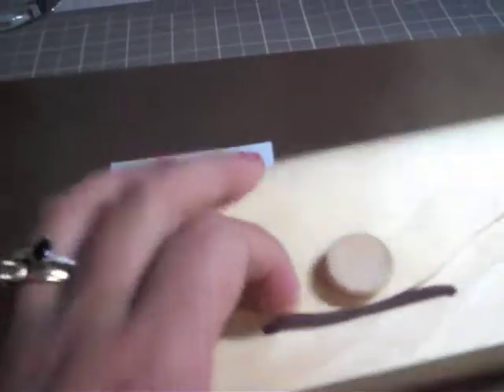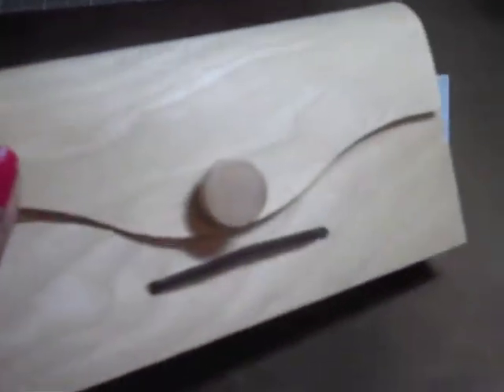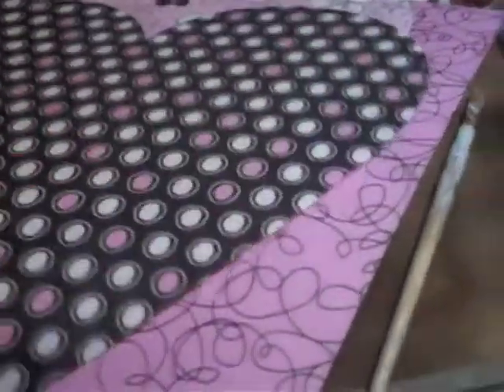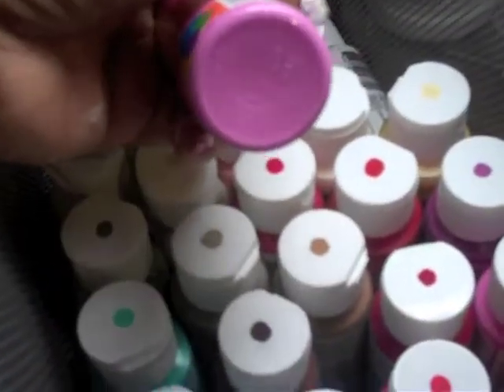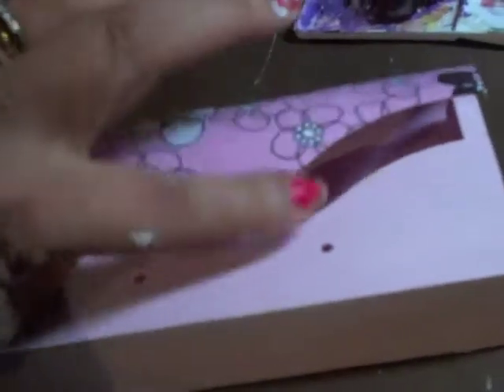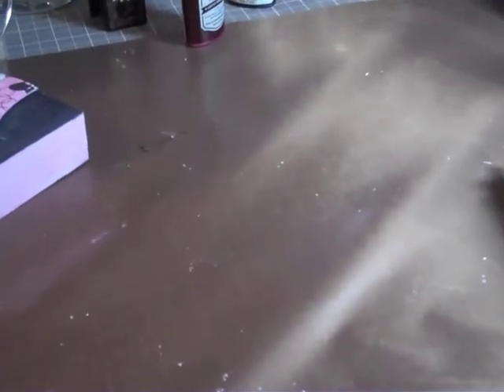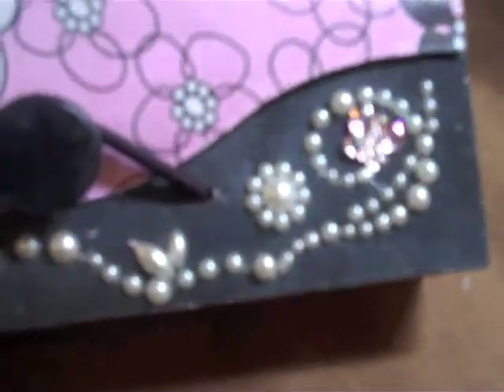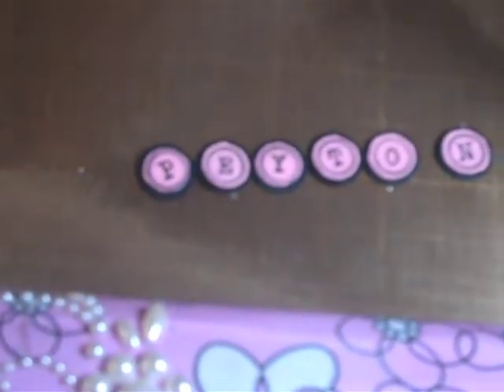Altered box to store a tag mini - Day 20 Marion Smith Challenge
Here the completed altered box that I will place a tag mini.  TFW